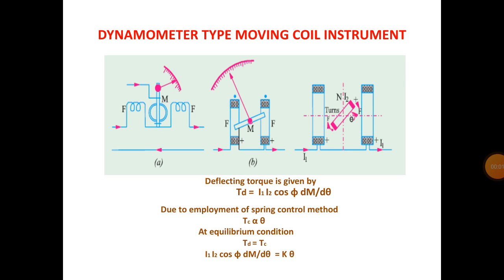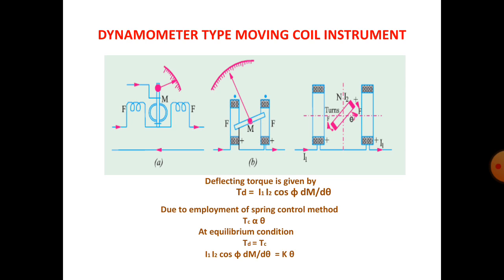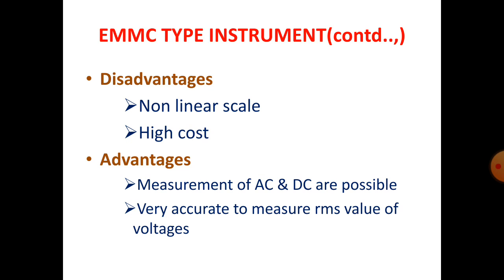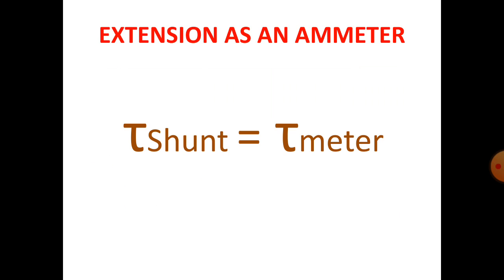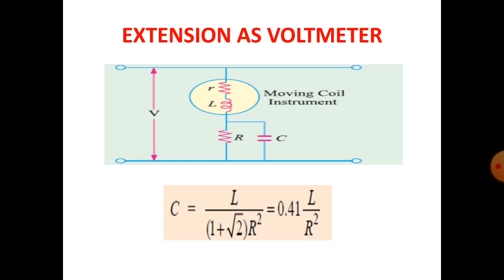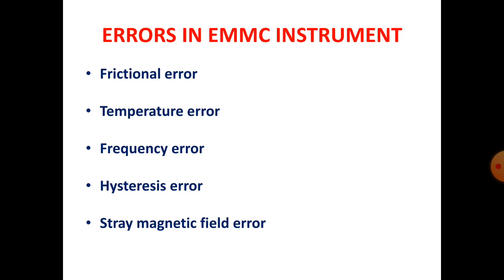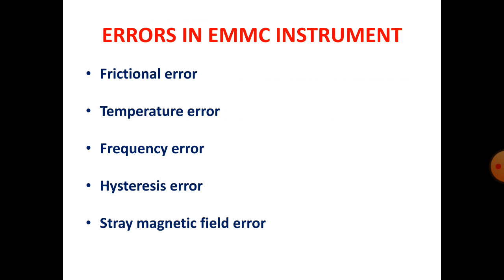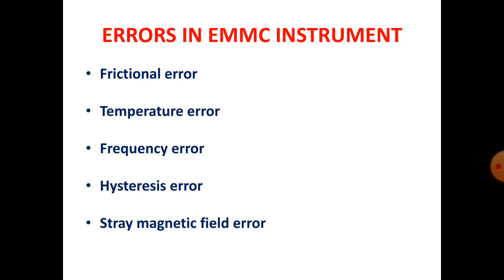Dynamometer Instrument Construction, Working, Adv's & Dis-adv's, Extension ranges of Ammeter & Volt